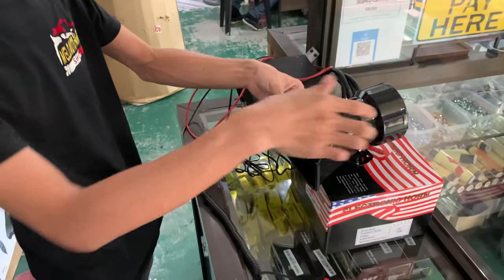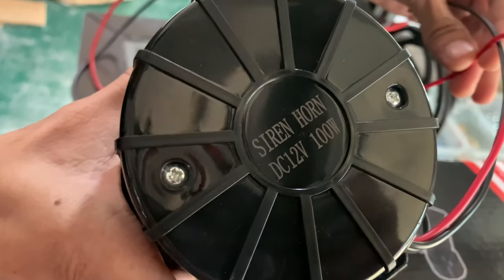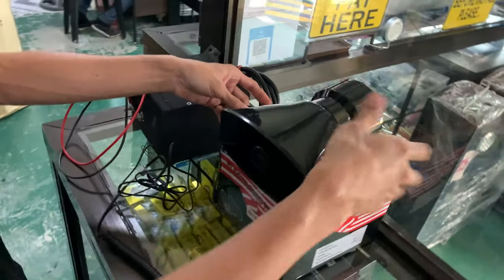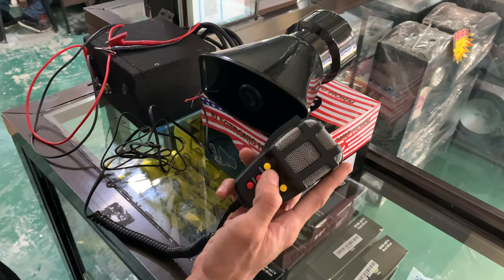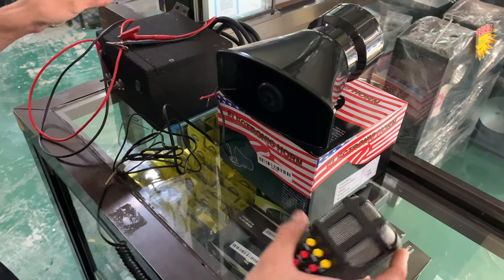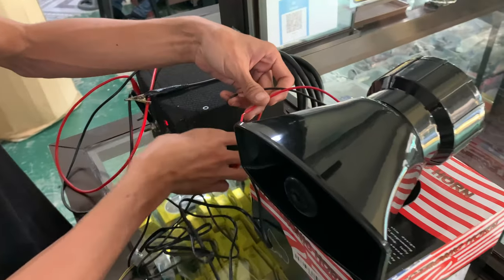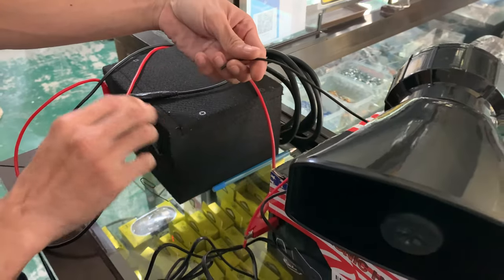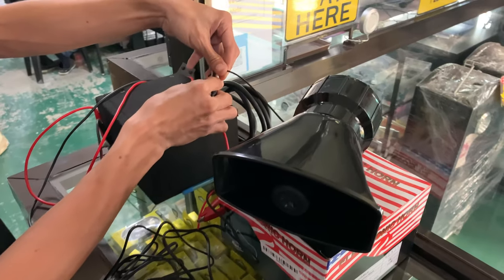7 Tone Siren with Mic Horn Wangwang 12V 100W 7 Sounds Loud Car Warning with Microphone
146 sumulong hiway Brgy Mayamot Antipolo City

Search google map or waze;
MELO AUTO PARTS

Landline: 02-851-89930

Store Hours
mon-sat 8am to 6pm